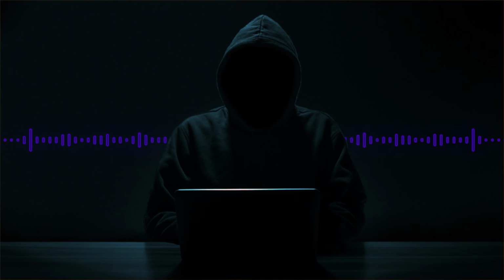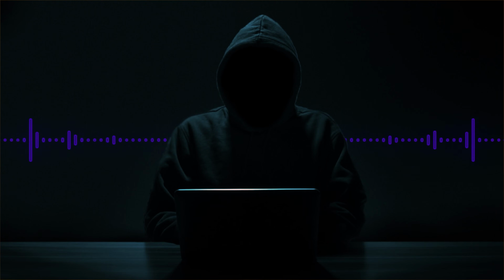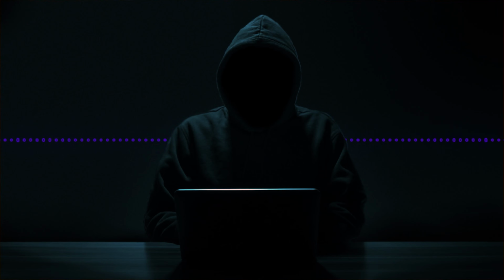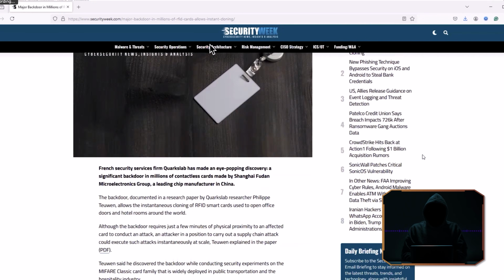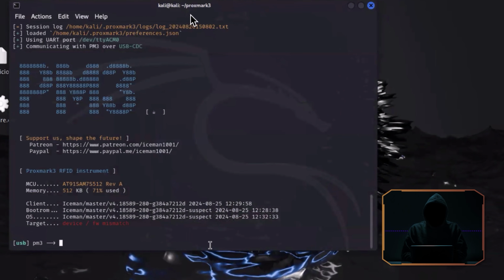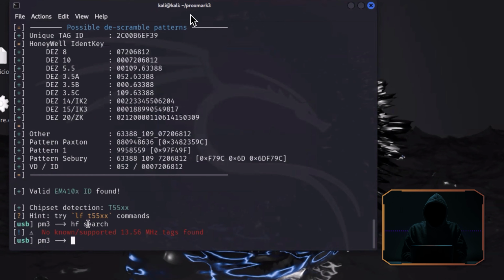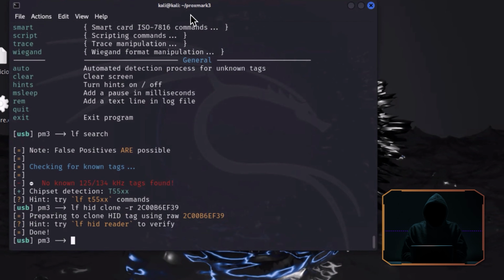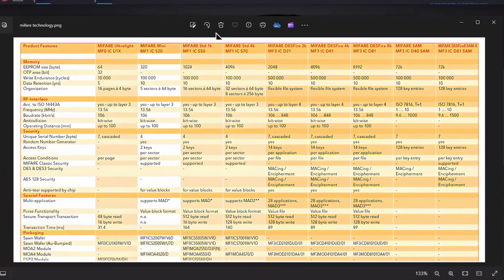Is it True or Fake? Card Cloning like Mr Robot and stealing details in seconds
Getting Started Becoming a Master Hacker

Practical IoT Hacking: The Definitive Guide to Attacking the Internet of Things

// Devices Mentioned //
Proxmark 3:

// MY STUFF //

// MENU //
0:00 - Coming Up
00:51 - Brilliant Ad
03:35 - Intro
05:07 - Mr Robot
06:31 - Mr Robot Season 1 Episode 5
13:10 - Types of Cards
15:03 - Backdoor in RFID Cards
16:51 - Proxmark
18:20 - Demonstration
22:07 - Variety of Cards
25:15 - Defcon Hotel Inspections
31:49 - Flipper Zero or Proxmark?
33:19 - How to Start Without Gadgets
35:53 - Practical IoT Hacking
40:21 - Conclusion
40:36 - Outro

flipper zero
proxmark
card clone
hacking
card
hack
mr robot
mr robot bluetooth
mr robot scada
scada
scada hacking
bluetooth
bluetooth hacking
bluetooth hack
mr robot bluetooth
mr robot season
google dorks
shodan
scada hacks
scada hacking
scada google dorks
wifi
wifi hacking
wpa hacking
wpa2 hacking
wifi hack
wpa2 hack
mr robot wpa
mr robot wpa2
hack scada
bluetooth keyboard hacks
bluetooth panda
panda bluetooth